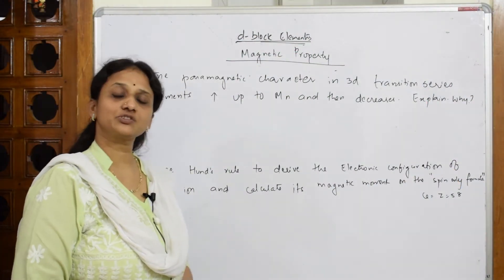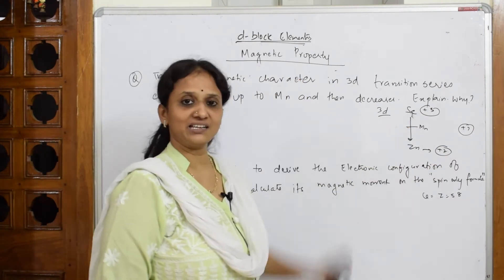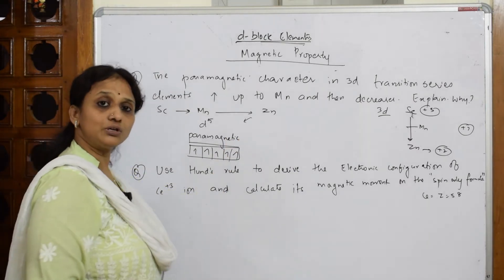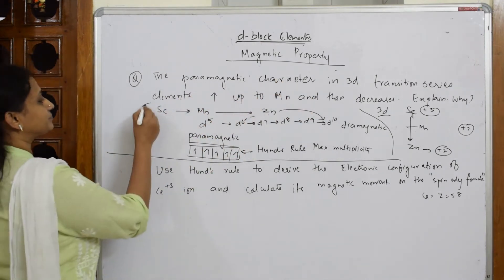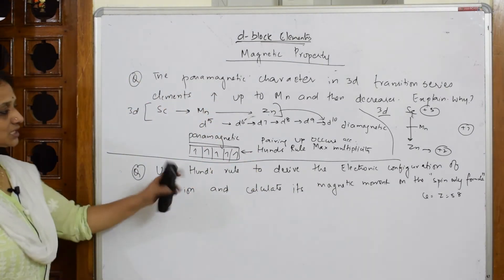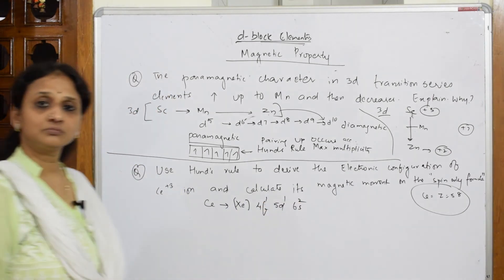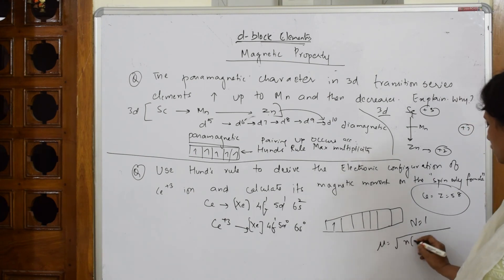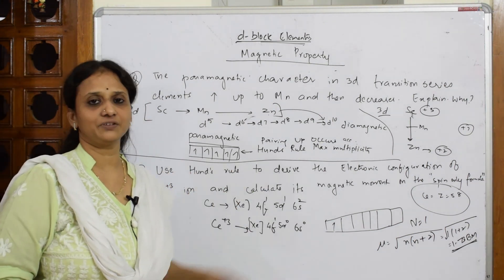Para magnetic decreases after d5 Why? Part 34|Unit-8 | cbse grade 12 chemistry| d,f block